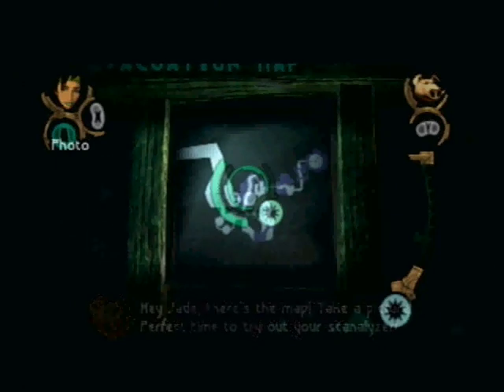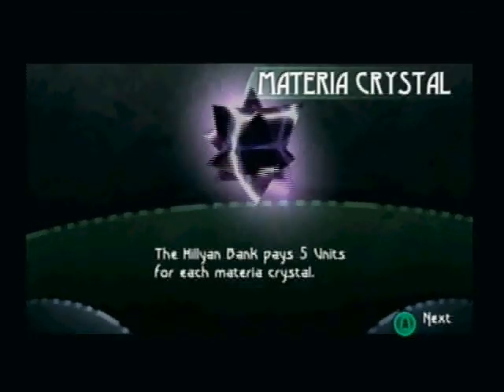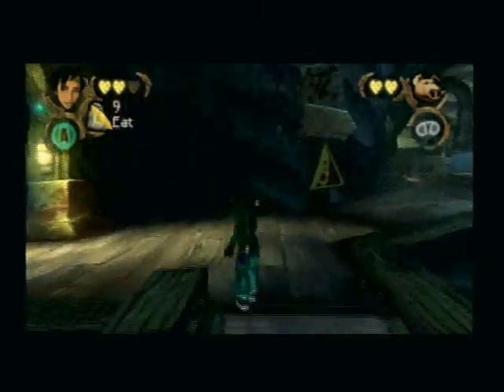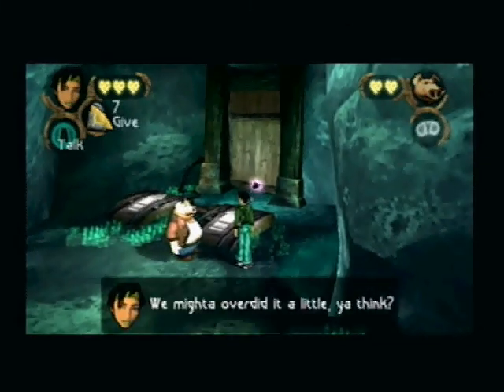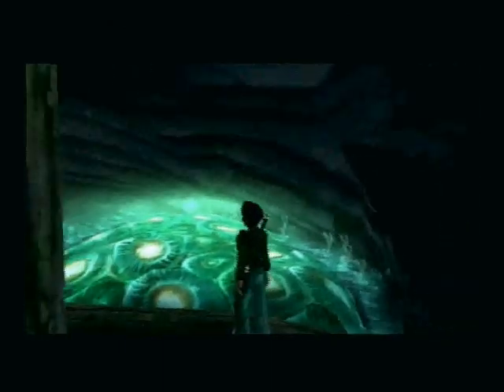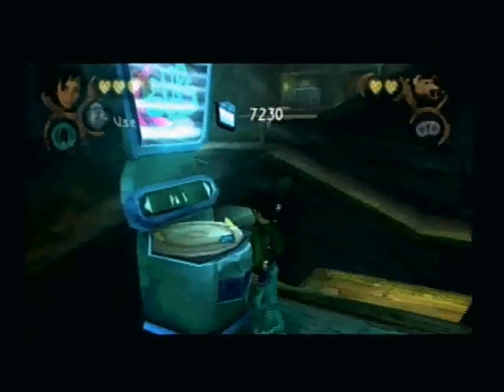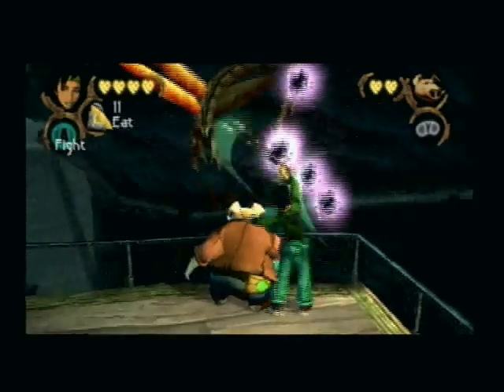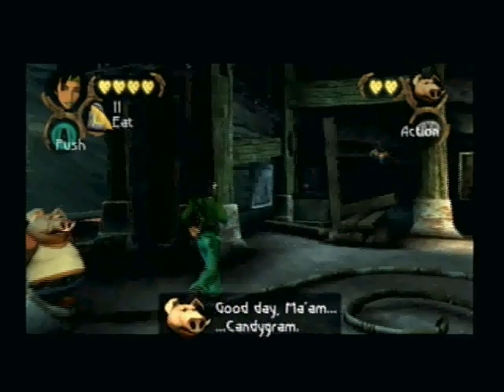Let's Play Beyond Good and Evil! Part 4: Everything is Under Control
In this episode, we plunge into the depths of the nefarious Black Isle! And more importantly, we finally have subtitles! And controls I can deal with! And you'd think that would lead to LESS fail altogether, but, uh, well... you'll see when we get to the next episode.